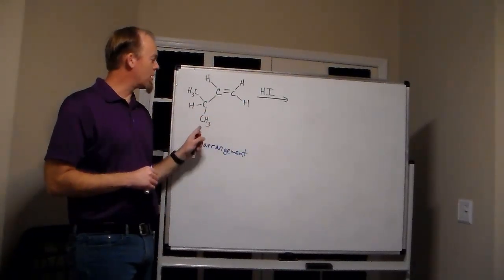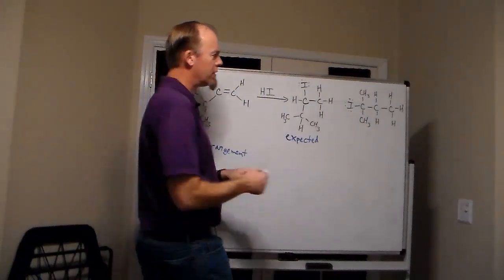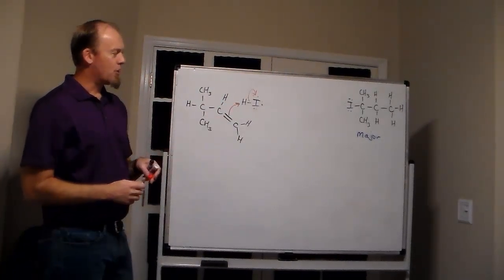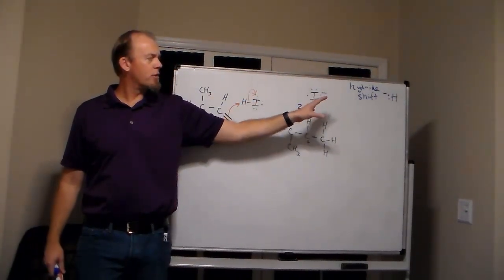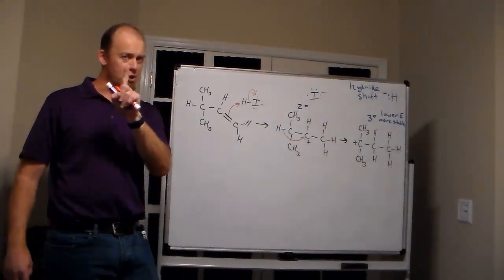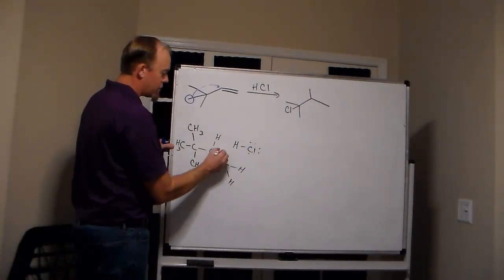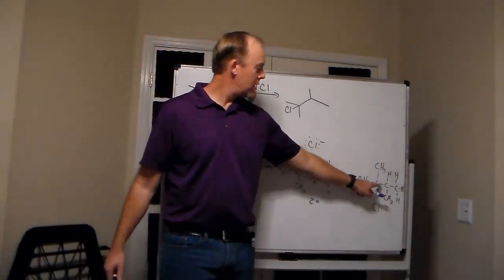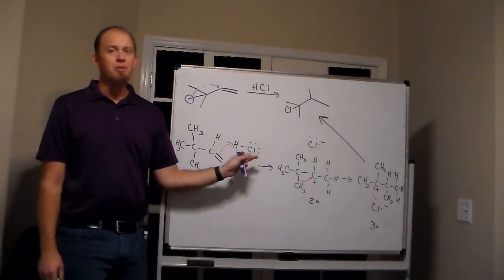Organic Chemistry: Rearrangement in Alkenes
Organic Chemistry:
Discussing rearrangement in addition reactions.  Rearrangement in hydrohalogenation. An addition reaction with an alkene and a hydrogen halide (HCl, HBr, HI).  What is the major product and how does the mechanism help us determine it.